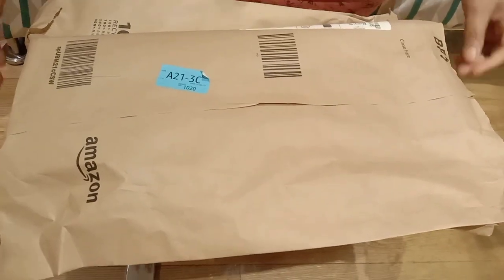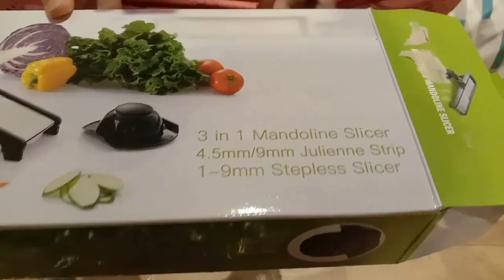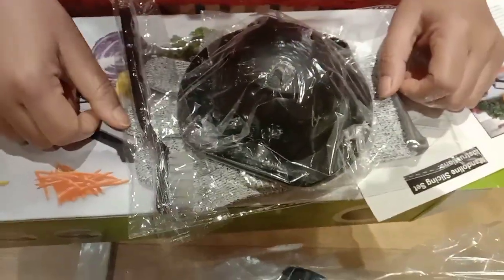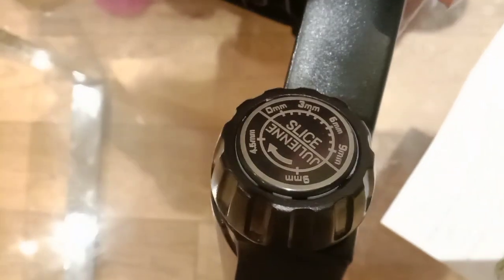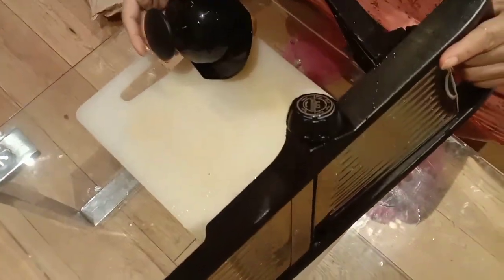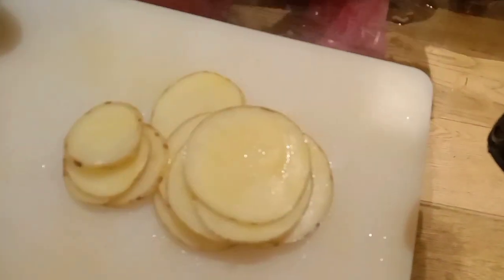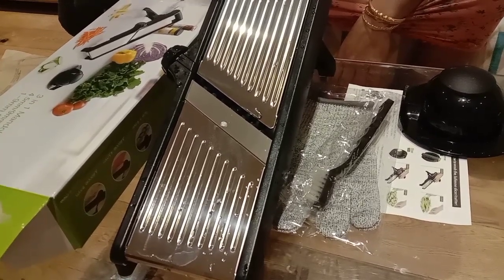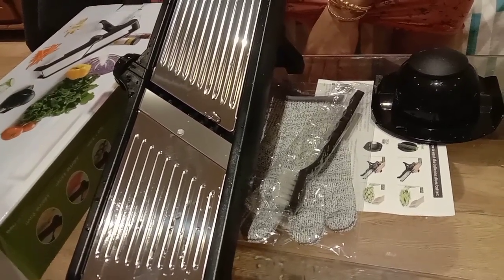My New MASTERTOP Adjustable Mandoline Slicer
Purchased this "MASTERTOP Adjustable Mandoline Slicer, Upgraded Professional Vegetable Slicer for Potato Cabbage Onion Fruits, Stainless Steel Kitchen Mandolin Slicer with Gloves and Cleaning Brush" form " at £21.89.